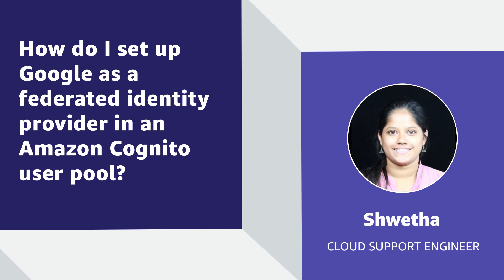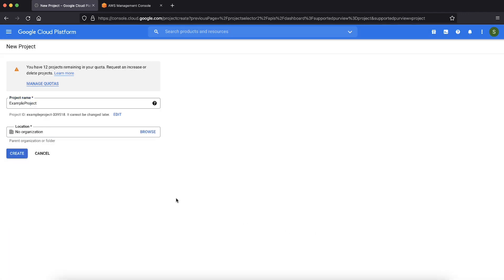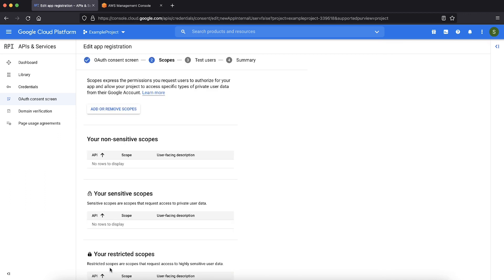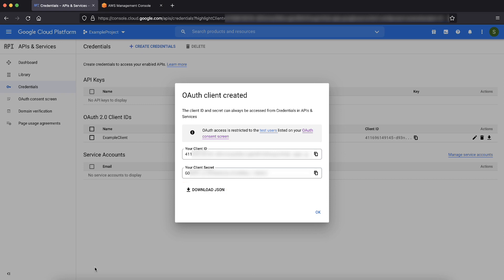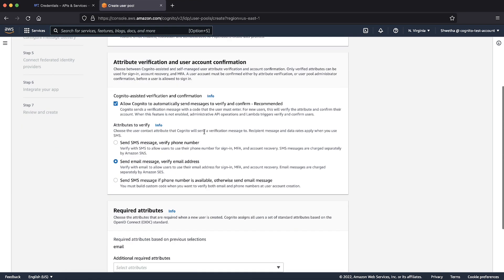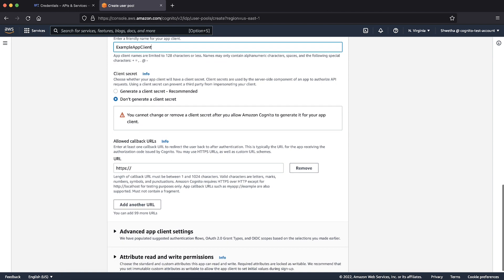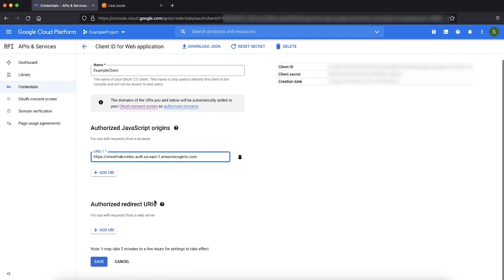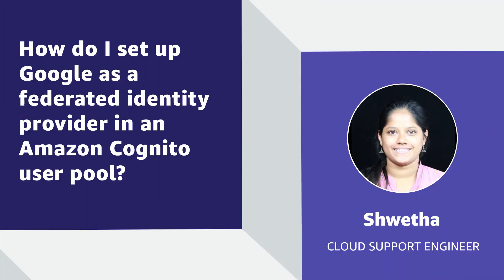How do I set up Google as a federated identity provider in an Amazon Cognito user pool?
Skip directly to the demo: 0:45

For more details see the Knowledge Center article with this video

Shwetha shows you how to set up Google as a federated identity provider in an Amazon Cognito user pool.

0:00 Introduction
0:45 Create a Google API Console project
1:14 Configure the OAuth consent screen
2:24 Get OAuth 2.0 client credentials
3:05 Configure Google as a federated IdP in your user pool
5:39 Construct the endpoint URL
6:12 Test the endpoint URL
6:52 Closing